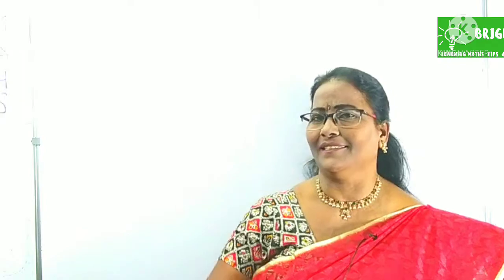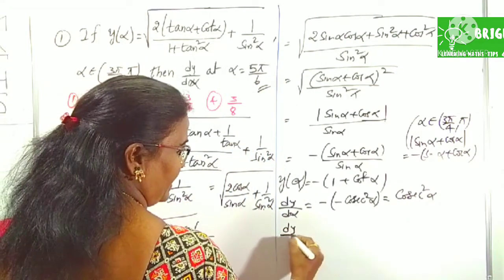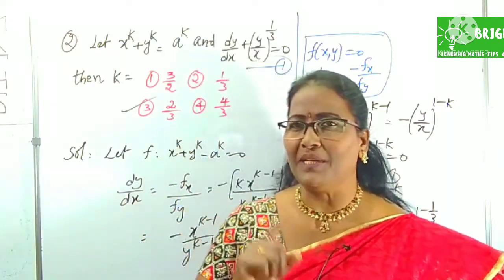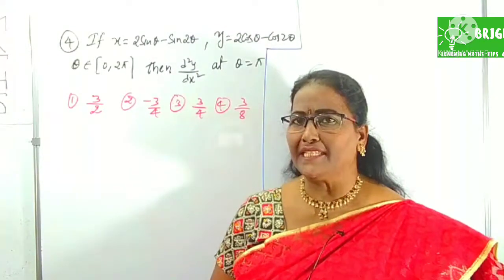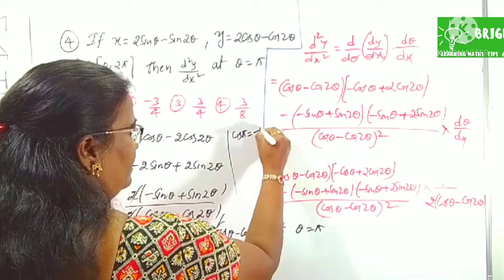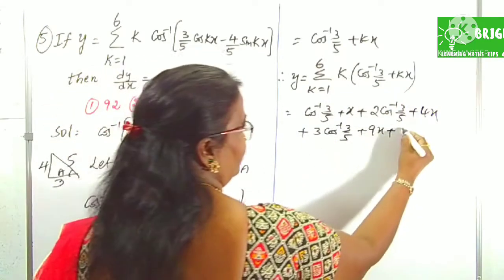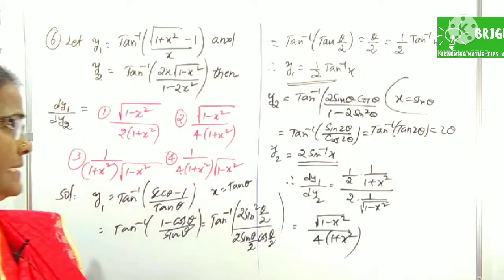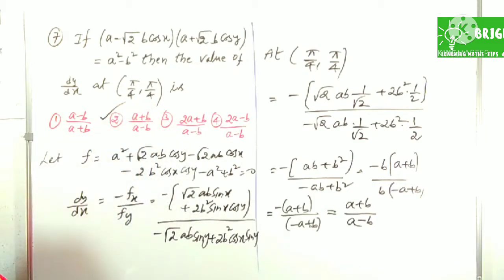PREVIOUS JEE MAINS- 2020 Derivatives with concept & Superb SHORTCUTS - MATHS SUPER TIPS AND TRICKS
Hi Dear Jee Mains appearing Students welcome to this video to know about previous Jee mains 2020 shortcut Solutions on the topic Differentiation. Please watch it for your better progress.